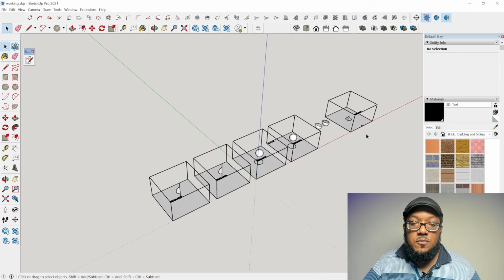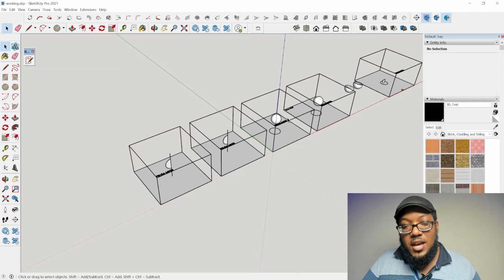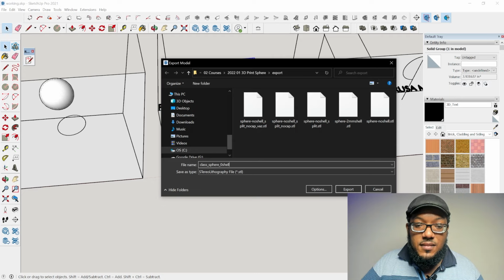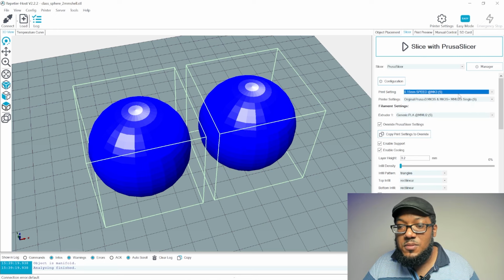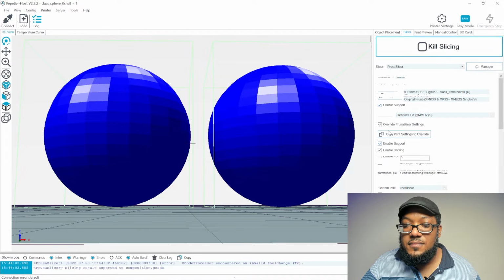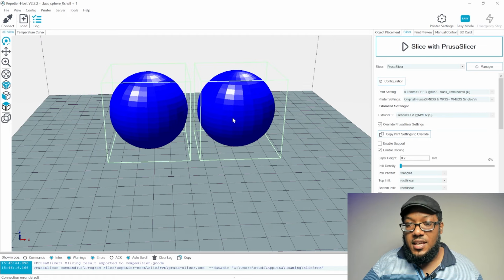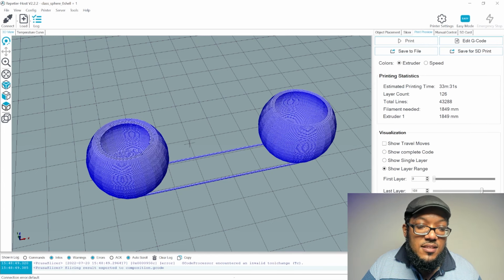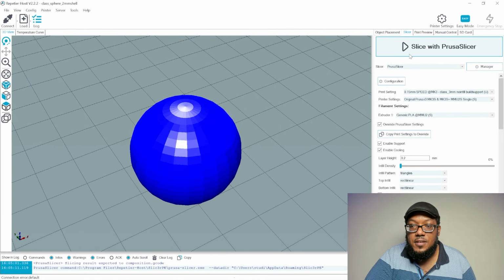How To Print 3D Spheres In SketchUp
MotionFORM

In this video, I share how to model and print 3D Spheres from SketchUp and Repetier. The instructions for printing should work in several printers.

Chapters
00:52 |  Preparing SketchUp Sphere
03:27 |  Adding Thickness to SketchUp Shell
06:56 |  Exporting Sphere for print
08:03 |  Sorting Print In Repetier
09:41 |  Setting Printer Config For 1mm Thickness
10:59 |  Slicing Print
14:22 |  Setting Printer Config For 3mm Thickness
17:39 |  Final 3D Print - 0 Thickness Shells
19:13 |  Preparing Sphere Print With Model Thickness
20:01 |  Setting Printer Settings
20:36 |  Final 3D Printed Spheres